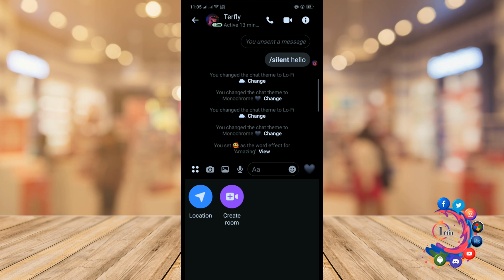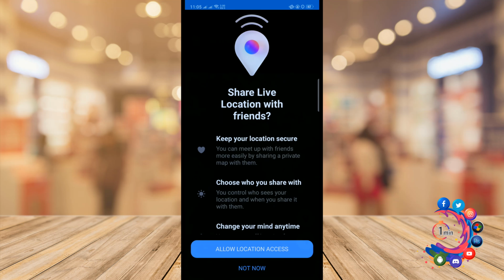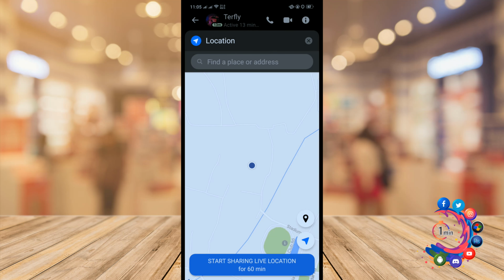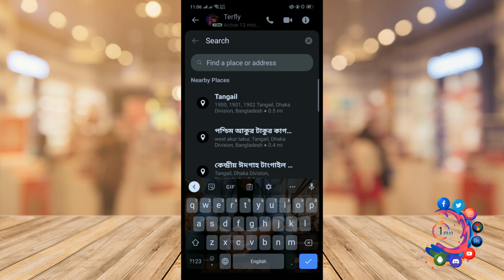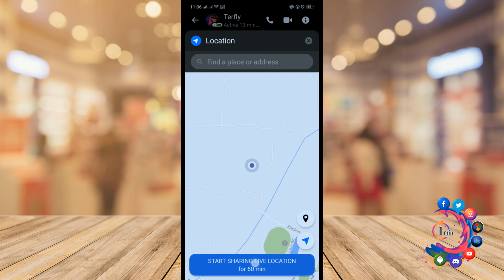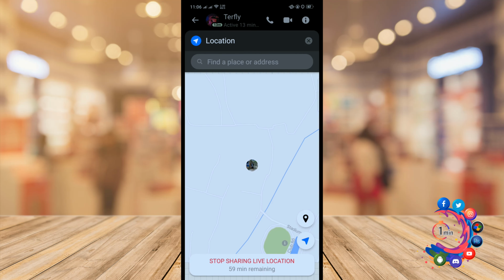How to share your location someone on messenger 2025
How to share your location someone on messenger
To send your location:
From Chats, tap a conversation to open it.
Tap in the bottom left.
Tap Location.
Tap START SHARING LIVE LOCATION.